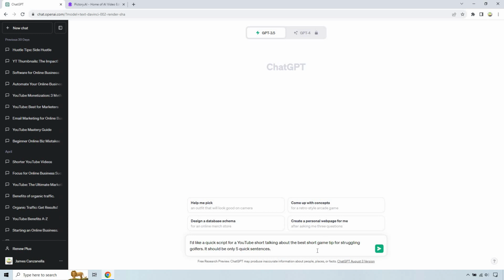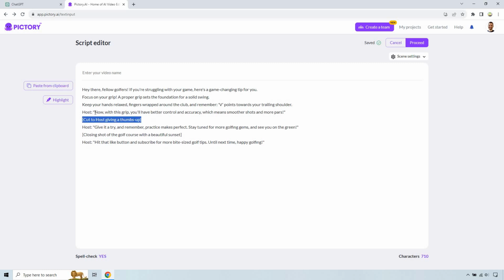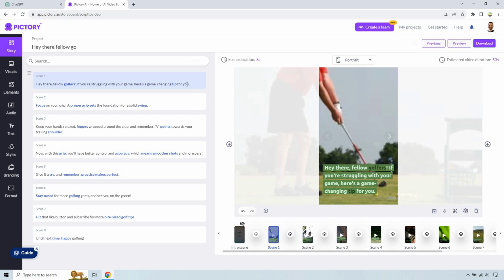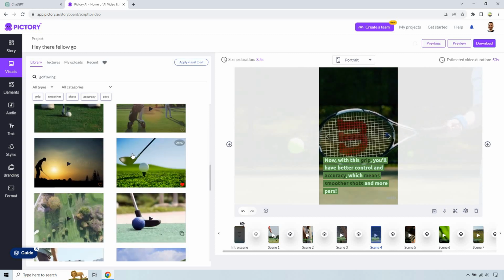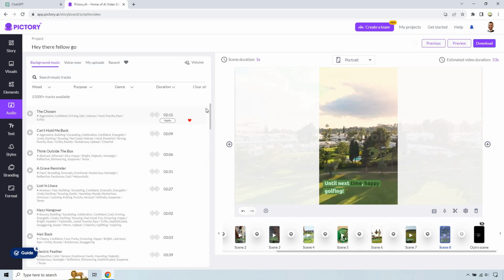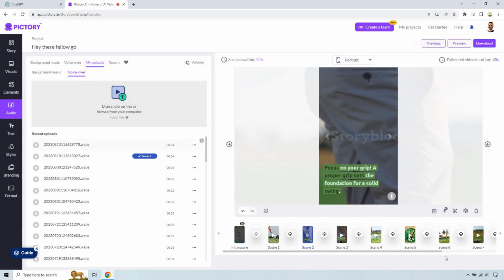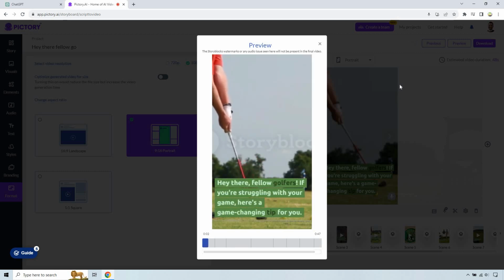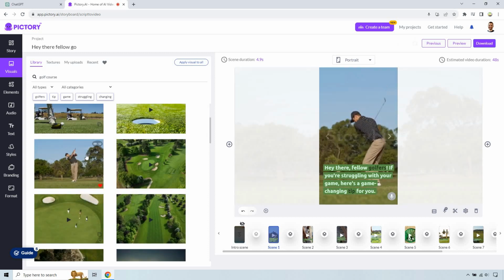How To Create YouTube Shorts Videos With ChatGPT and Free AI Tools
How To Create YouTube Shorts Videos With ChatGPT & Free AI Tools

So would you like to see how to create YouTube shorts videos? Well, that's exactly what I'm going to show you how to do, and I'm going to be using 2 AI tools. One is ChatGPT, which you might already be familiar with, and the other is going to be Pictory which I happen to love. Check out the video to see how it is done.